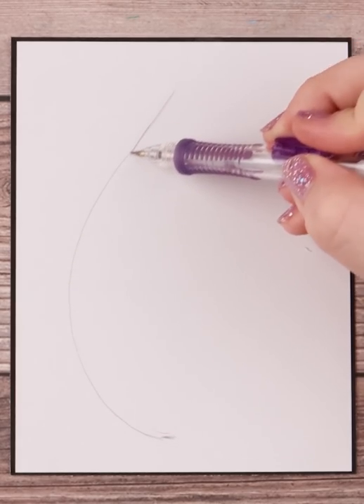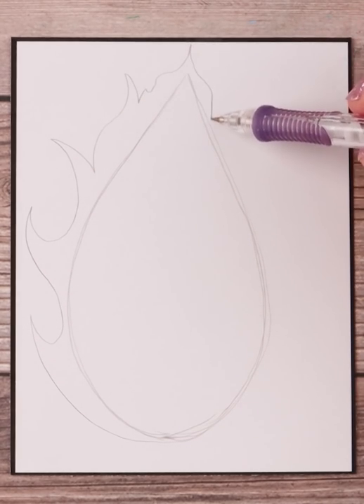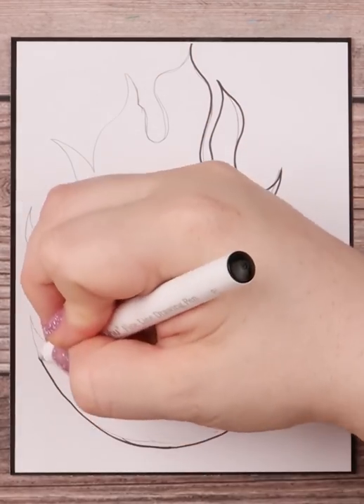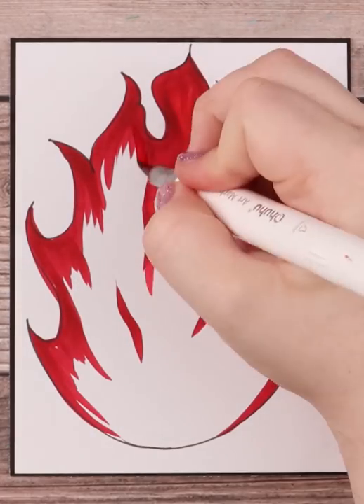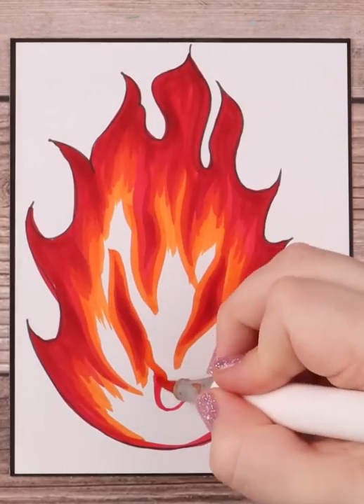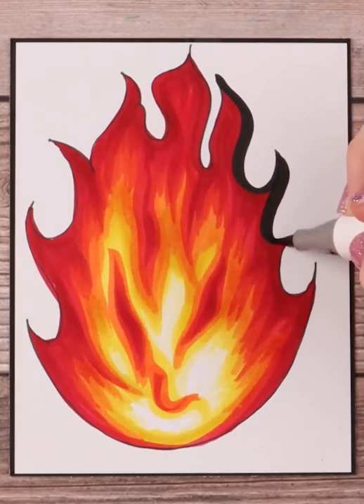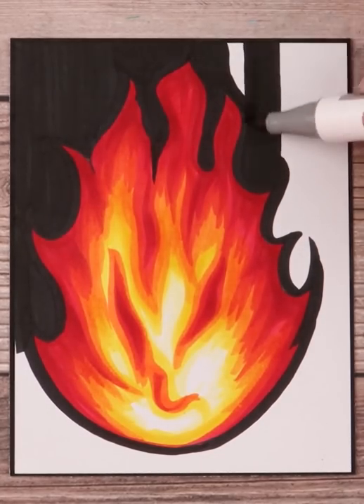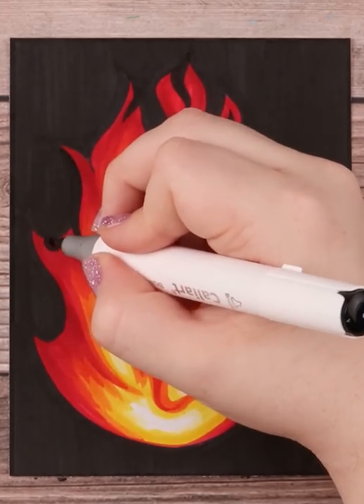How to Draw Fire! 🔥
Tutorial of How to Draw Fire in short form! Hope this snippet helps you all out. I'll be going into more detail on how to draw different types of Fire similar to this for future tutorials.